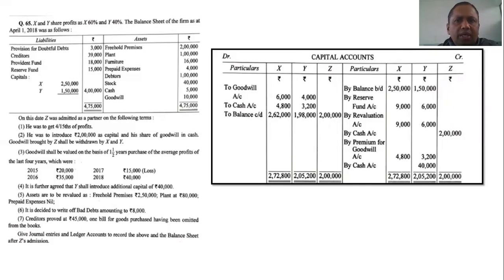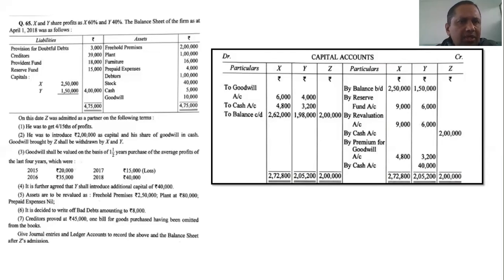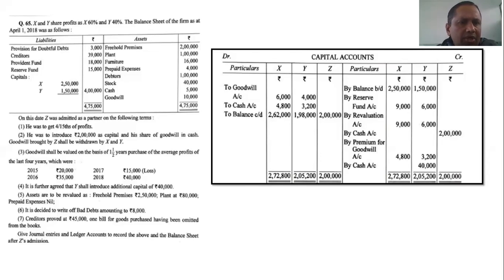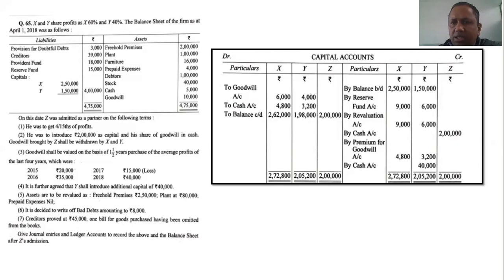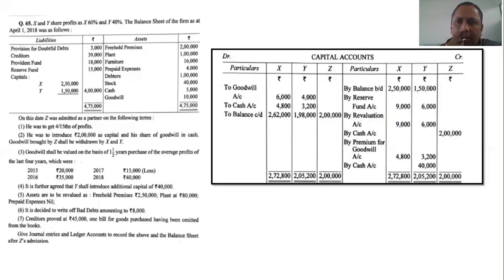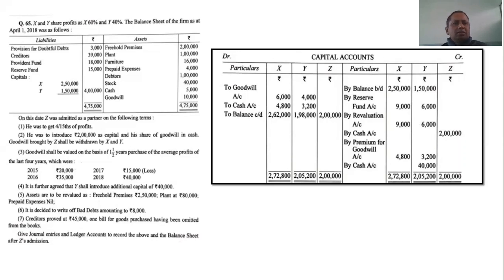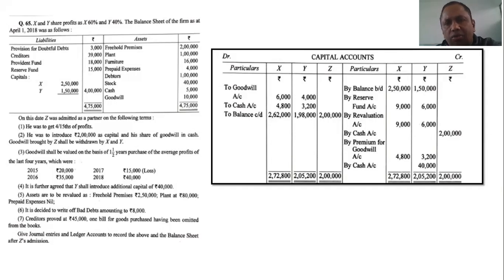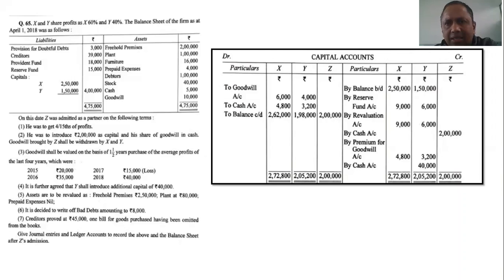Class XII Accountancy Admission Q 65.4